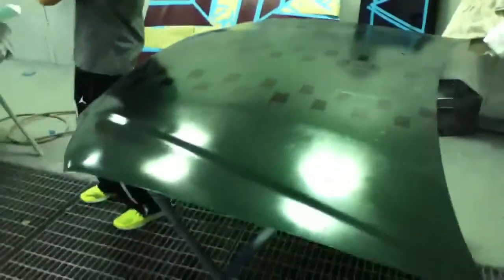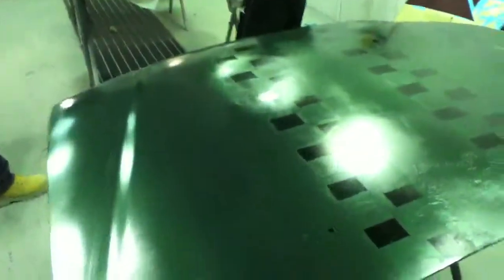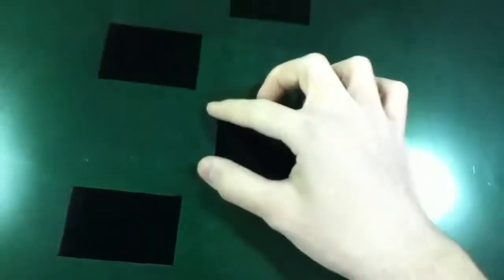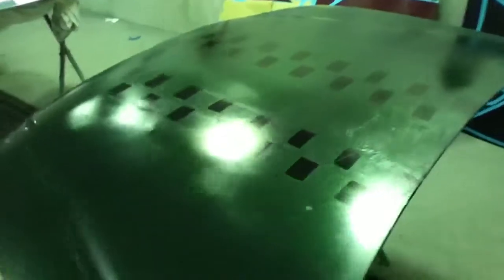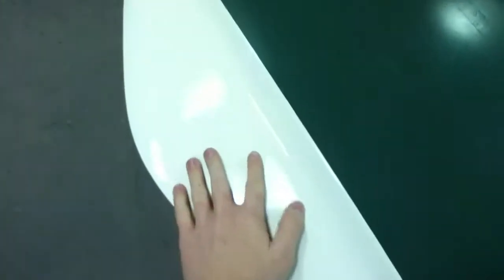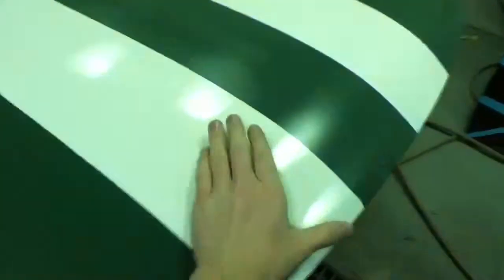Car Hood Paint Job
Here in the Auto Tech Collision & Refinishing exploratory class in school me and 5 other students painted 3 car hoods in the style we wanted! these were just practice hoods, and weren't actually going to be attached to a car afterwards. In fact, they don't even go to any car! Me and 1 other student did the roof with the black checkerboard, which came out OK, since the squares weren't the same shape and weren't even touching at the corners, but like I said, these were just practice hoods, so it didn't matter, and the fact that it was our first time doing this. The other 4 students did the other 2 hoods. These were painted with a spray can attached to an air tube so we had to wear gas masks so that we wouldn't breathe in the fumes as we painted and we also wore these white outfits where the torso and pants were attached together and a zipper was in front over our clothes. we wore these so we didn't get paint on the clothes we wore. other that that it was fun doing this :)